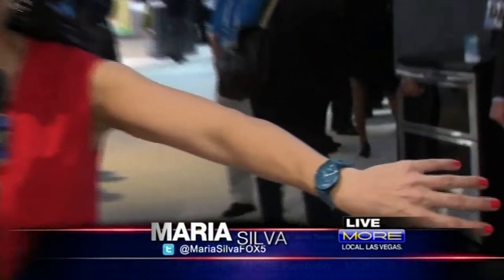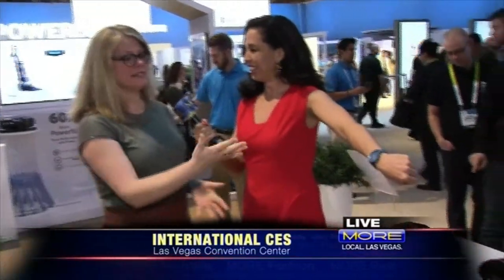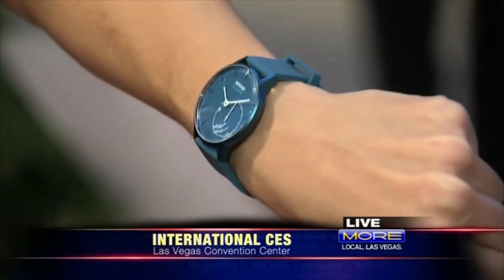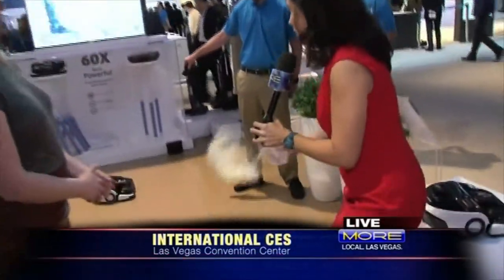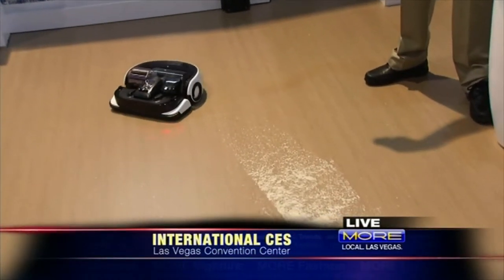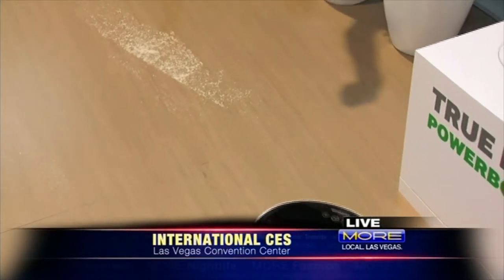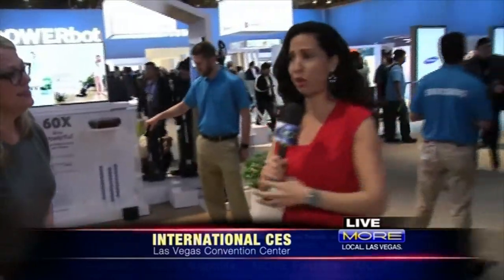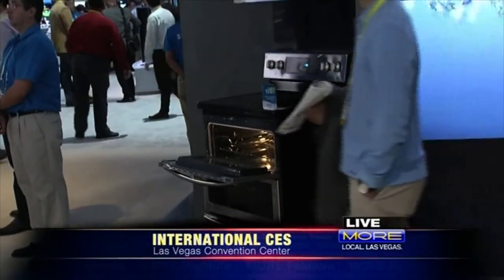1.6.15 - KVVU Las Vegas - Inside CES with BHG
BHG Executive Brand Editor Jill Waage shows her favorite wearable and robotic technologies at the 2015 International Consumer Electronics Show in Las Vegas.